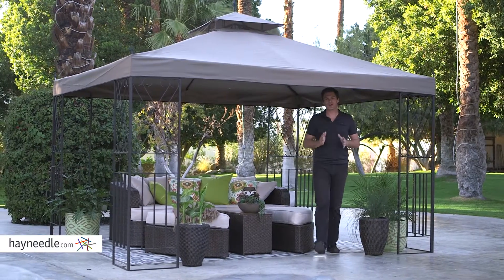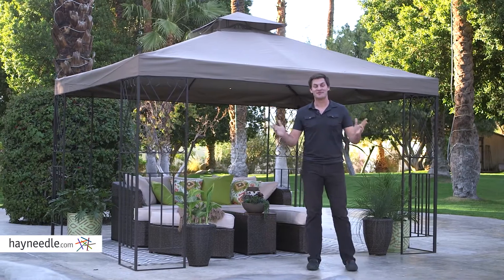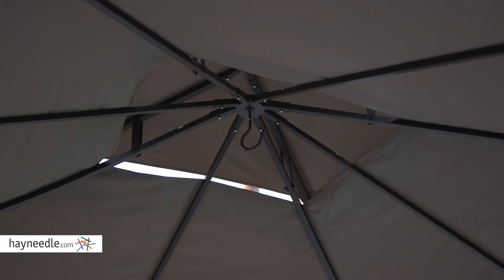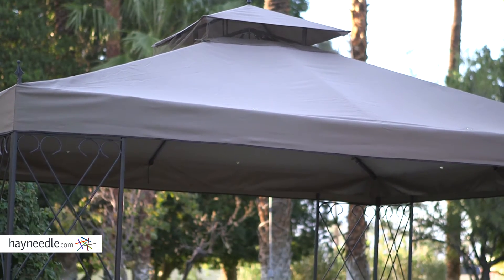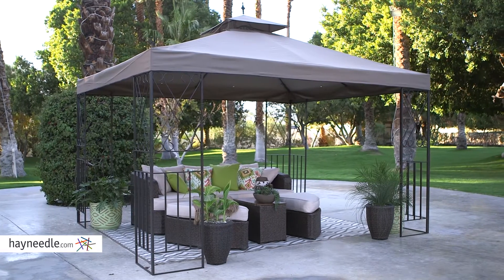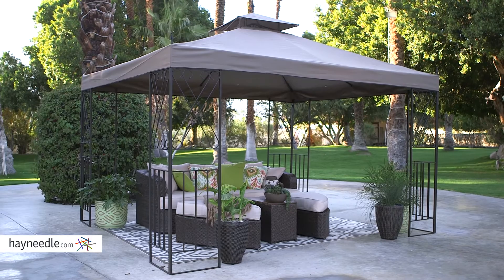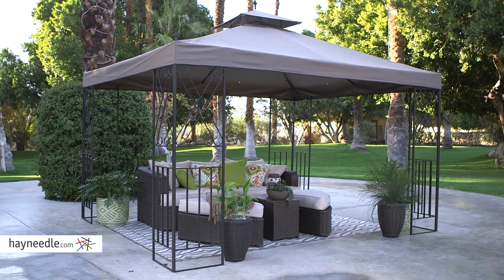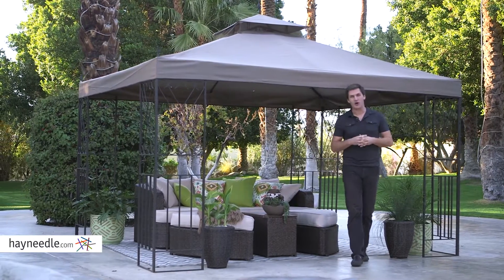Belham Living Parlay 10' x 12' Gazebo Canopy - Product Review Video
For more details or to shop this Belham Living gazebo visit Hayneedle